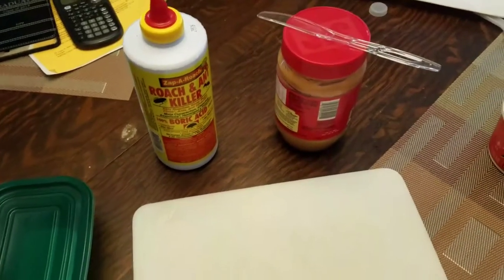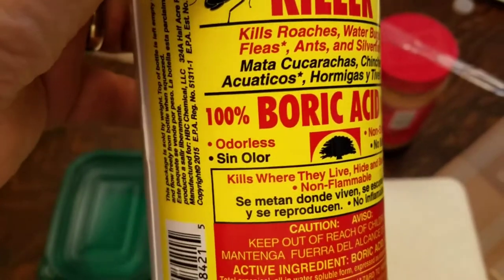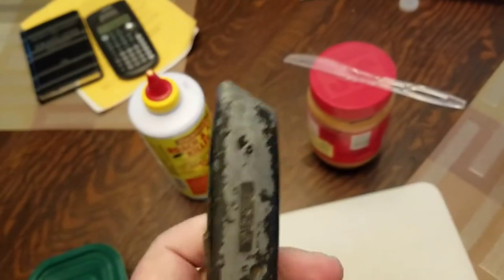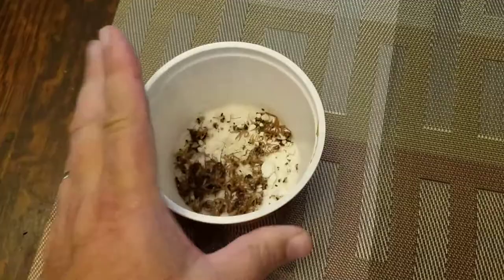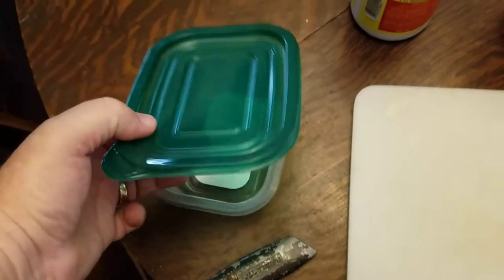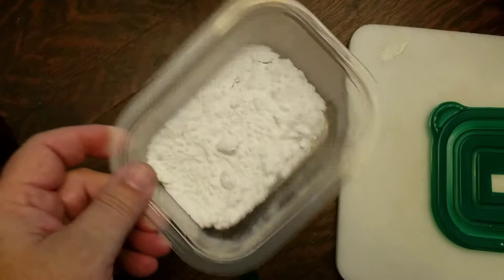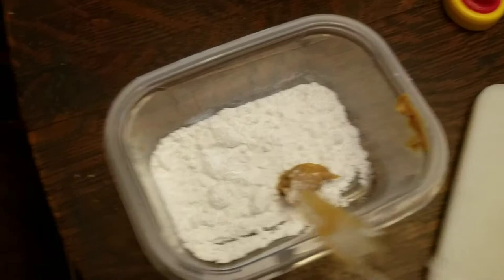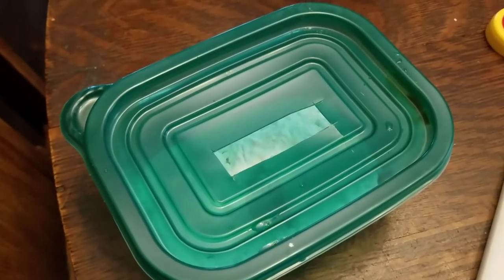Roach Killer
Roach, insect, boric acid, pest control, peanut butter, plastic container